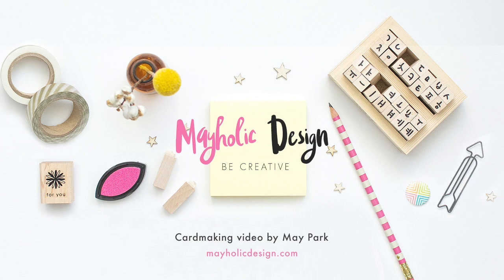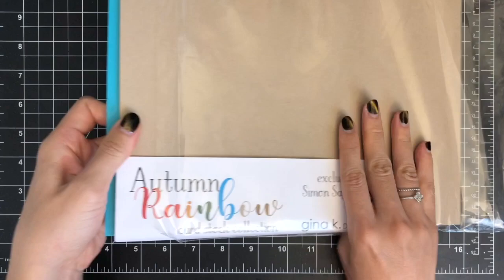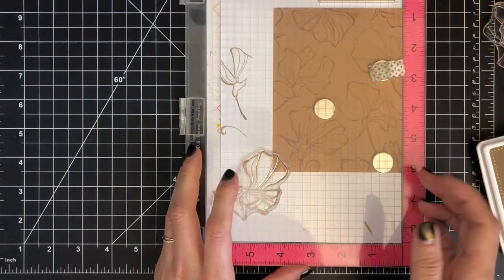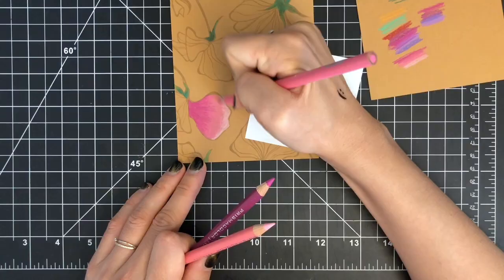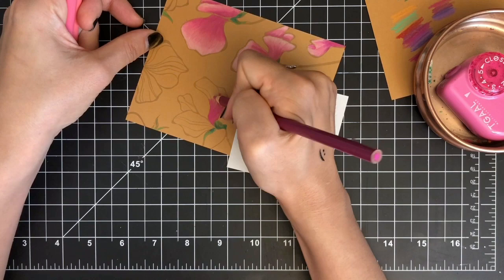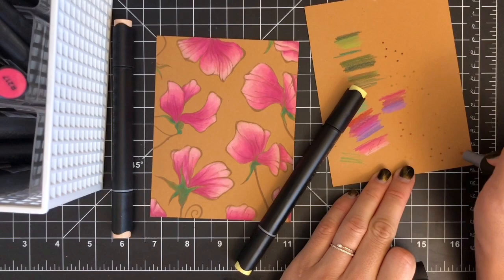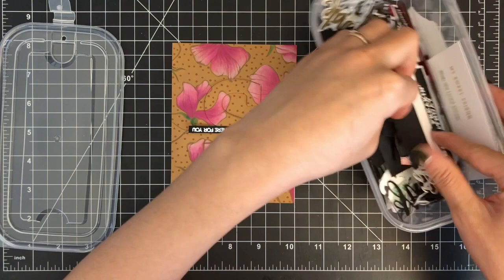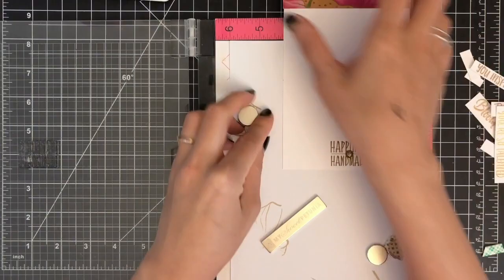How to Color Florals using Prismacolor Colored Pencils (feat. Altenew stamps & dies)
Learn how to create a handmade floral card using Prismacolor colored pencils and Altenew stamps. This video features the Sweetest Peas Stamp Set and Mega Alphabet S Die from Altenew.

●▬▬▬▬▬★ ● SUPPLIES ● ★▬▬▬▬▬●

• Prismacolor Colored Pencils

• Tim Holtz Tonic Paper Trimmer
• 3M Foam Tape 1/2 Inch
• Clamp Mount for Smartphone

●▬▬▬▬▬★ ● Colored Pencil Colors Used ● ★▬▬▬▬▬●

•Flowers: PC 928 Rose Farde, PC 929 Rose, PC 994 Rouge Quadrichromie
•Leaves: PC 912 Vert Pomme, PC 909 Vert Pre, PC 941 Light Umber
•Stems/outlines: PC 941 Light Umber

●▬▬▬▬▬★ ● My Stamp Designs ● ★▬▬▬▬▬●

●▬▬▬▬▬★ ● FIND ME ● ★▬▬▬▬▬●